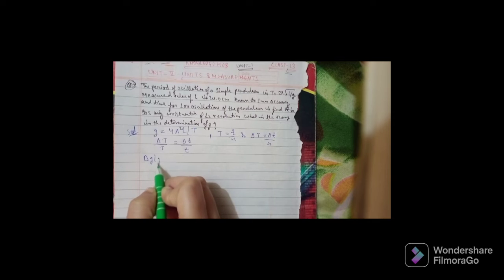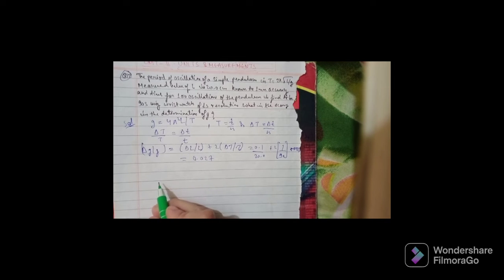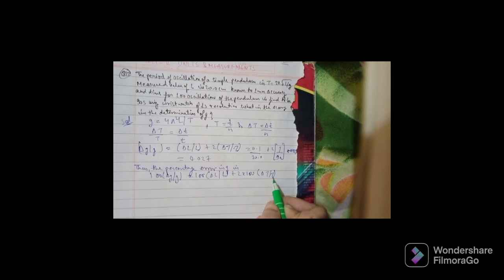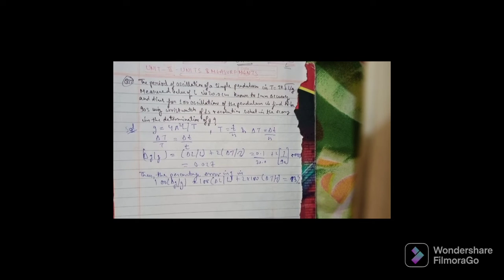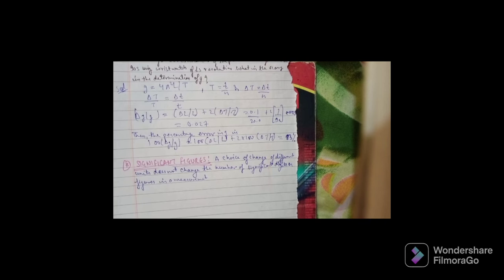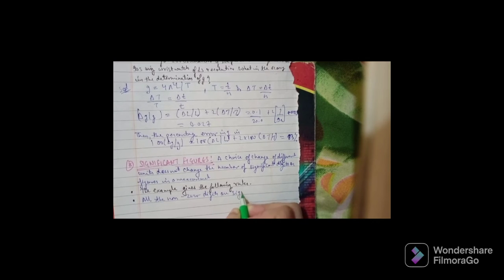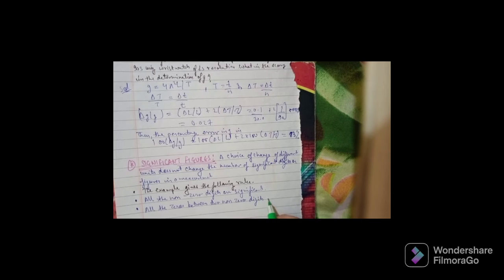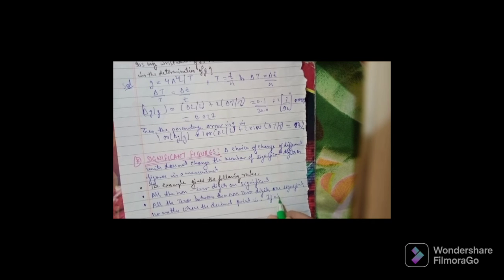Part-13-Physics-11-Unit-2-Units & Measurements-Significant Figures-Examples & Numericals-Importance